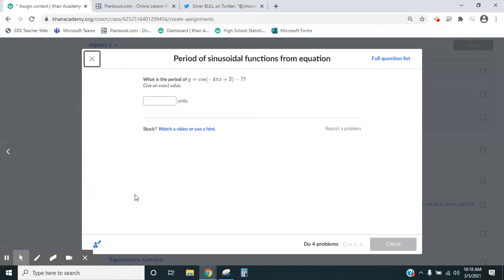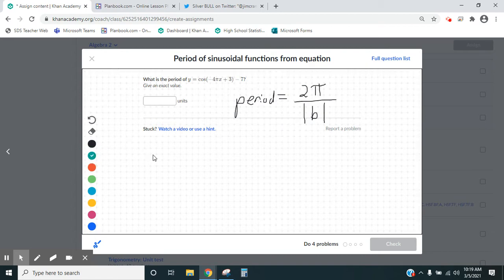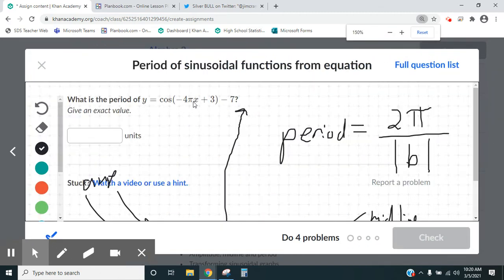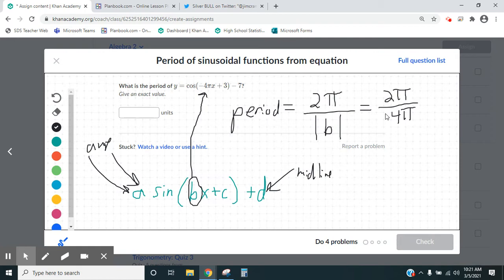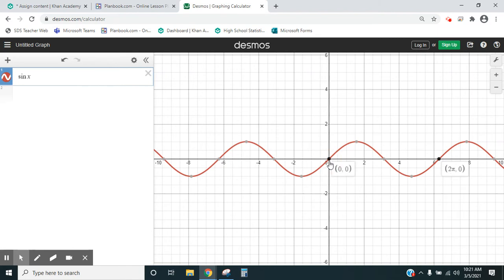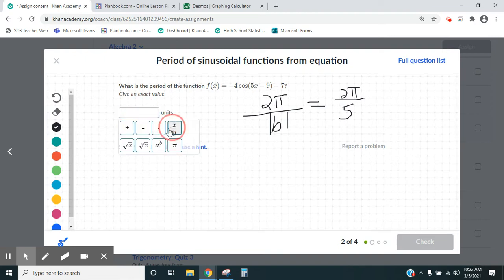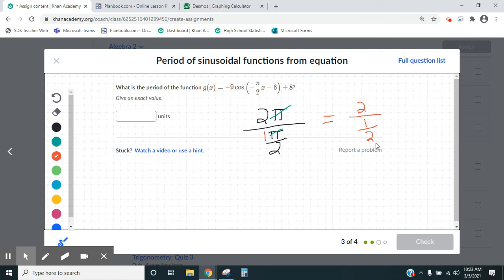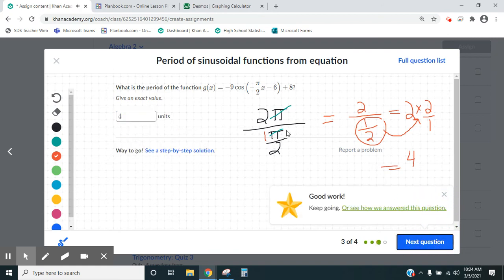Period of sinusoidal functions from equation